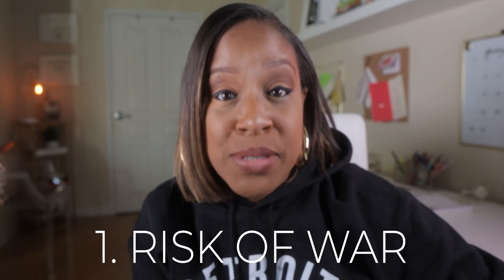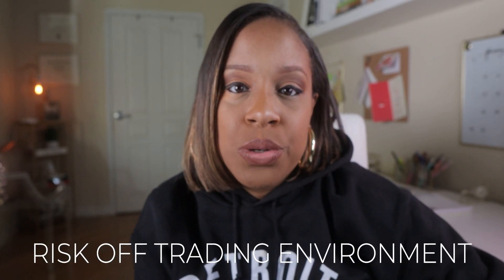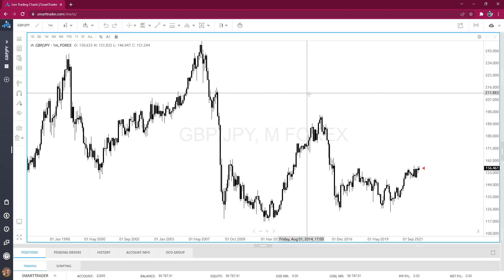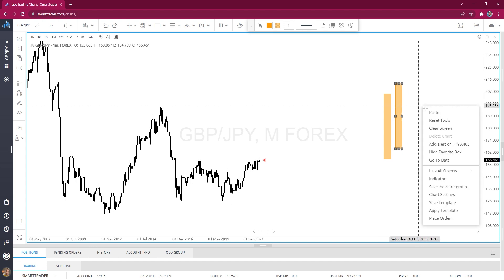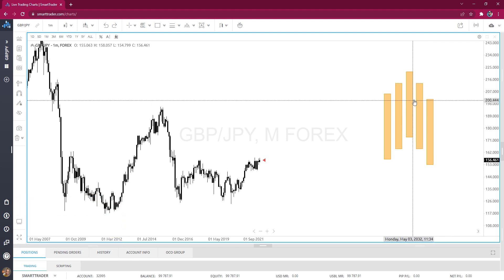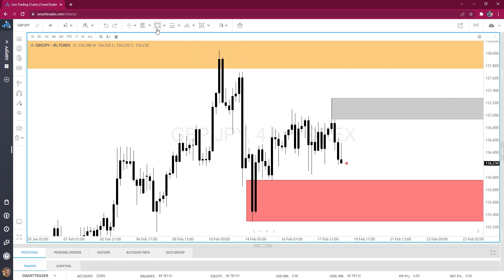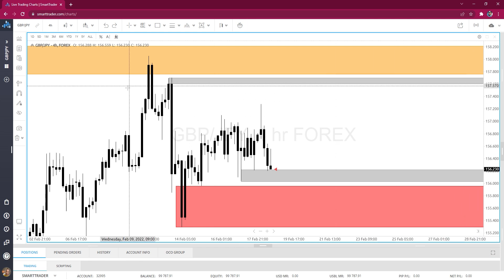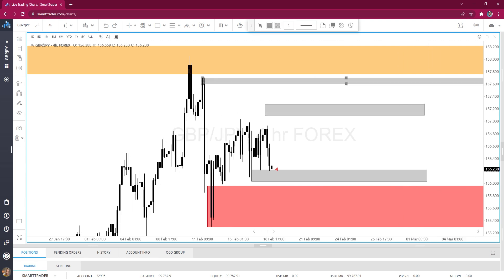GBPJPY Forex Technical and Fundamental Analysis | SmartTrader Tutorial | Fibonacci Sequence